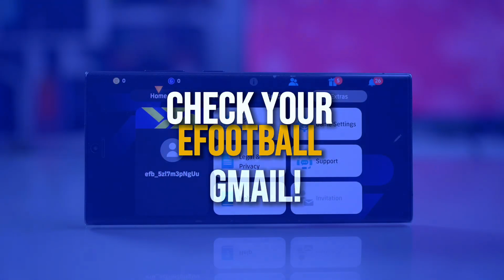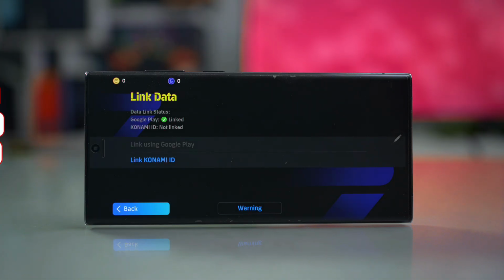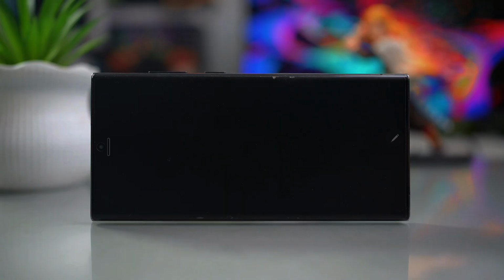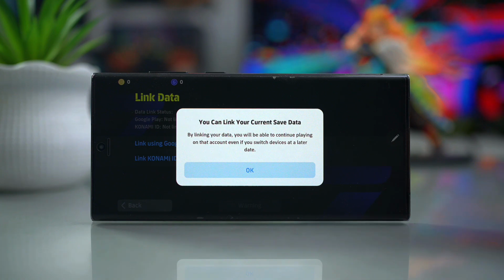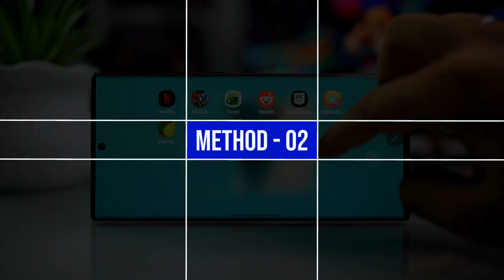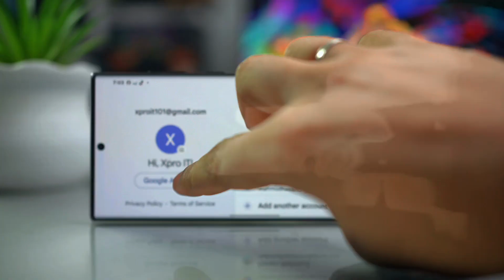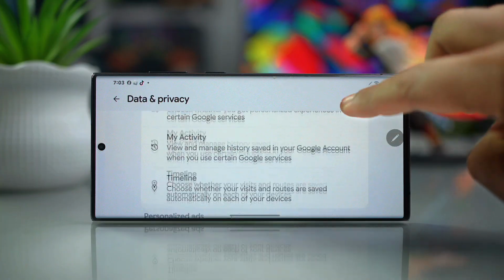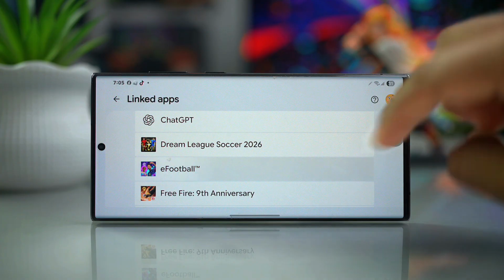How to Check Your Gmail Linked eFootball Account on Android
Need to check the Gmail account linked to your eFootball account on Android? Follow this guide to verify your login data quickly.

If you have multiple Google accounts on your device, it is easy to lose track of which one holds your progress. This video walks you through the exact steps to locate your information.

First, you will learn how to navigate the in-game menus to view your eFootball linked account status directly. I will show you how to open the Extras menu, head into the Support section, and access the Link Data screen. From there, you can confirm exactly which Gmail account is active.

We also cover how to manage linked apps within your Android system settings. This helps if you need to switch accounts or troubleshoot login issues. By following these steps, you will know how to check the Gmail account associated with your data without any confusion.